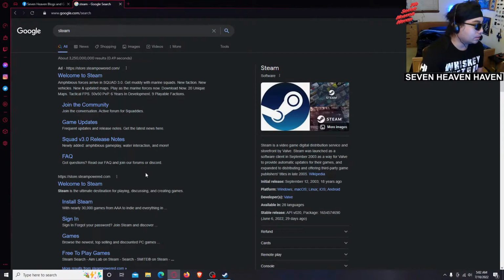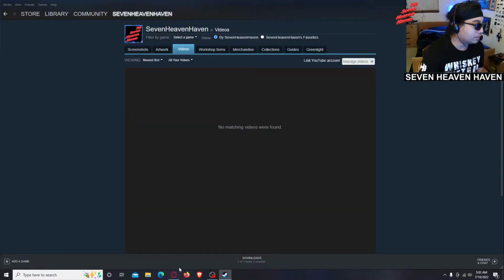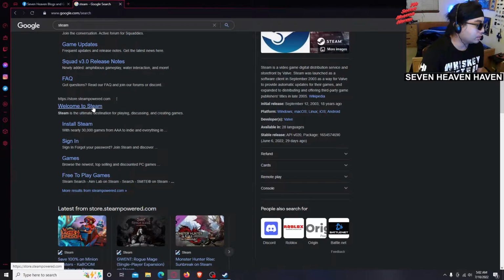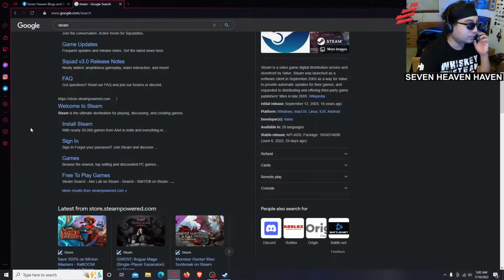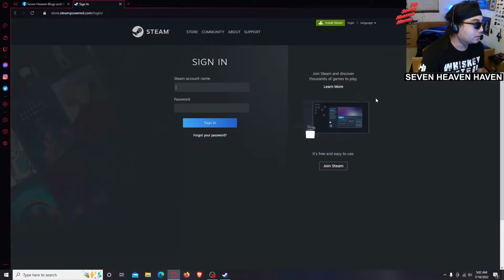How To Link Your Youtube Channel With Your Steam Account Also Add and Share Your Videos There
I made a video showing how to link your YouTube channel to your Steam account. For some reason you can't link these two using the Steam app installed on your computer. You had to use a browser like Opera GX, Firefox, Google Chrome, Microsoft Edge, Brave Software, etc. and log in to your Steam and YouTube from there. You have to be logged in to both your YouTube and Steam accounts to do this method. Otherwise, it won't work. I use this method to add and share my Contra speedrun video on my Steam account. Your video is still gonna be on your YouTube channel. You're just sharing it to your own Steam account. You have to have both a Steam and YouTube account for this to work though.